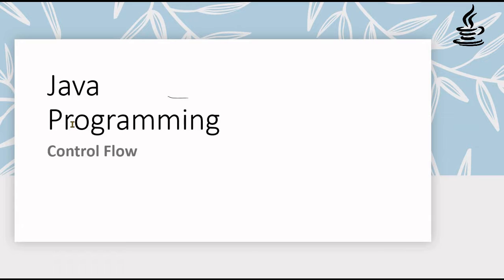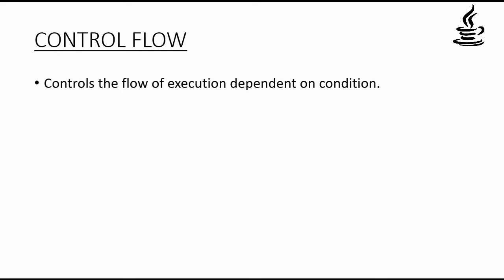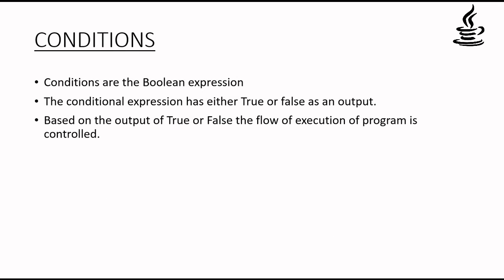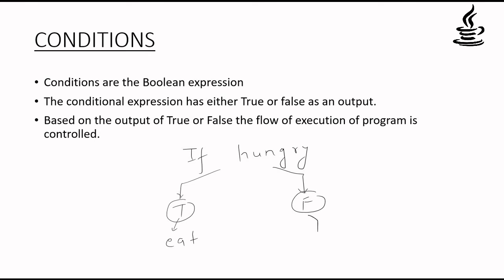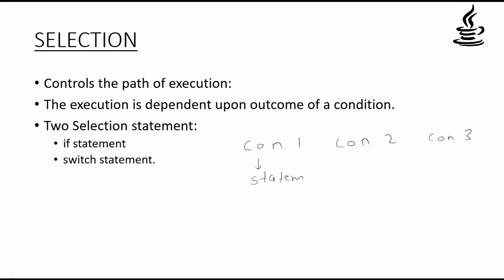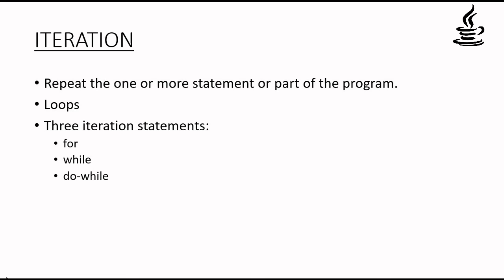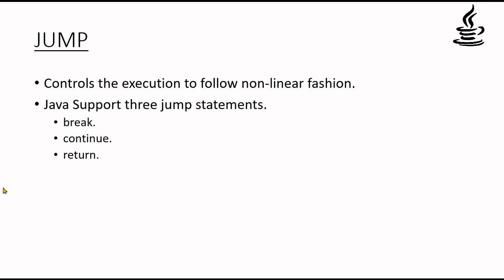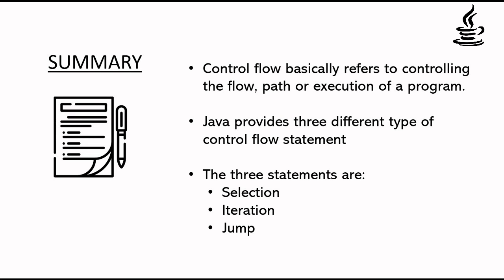What Is Java Control Flow? | Java Control Flow Explained for Beginners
Java control flow is essential for anyone learning Java programming. In this beginner-focused tutorial, you will learn what Java control flow is, why it is important, and how it controls the execution of statements in a Java program.

This video explains the concept of control flow in Java in a clear and simple way, making it perfect for beginners. You’ll understand how Java programs make decisions, execute code in sequence, and respond to conditions using different Java control flow statements. This foundational knowledge is required before learning if-else statements, loops, and switch cases.

Whether you are a student, a beginner programmer, or someone preparing for Java interviews, mastering Java control flow will help you write structured, logical, and efficient programs. This tutorial focuses on building strong fundamentals so you can easily progress to advanced Java topics like object-oriented programming and real-world application development.

By the end of this video, you will clearly understand how Java controls program execution and why control flow is the backbone of all programming logic.

🚀 Take your skills to the next level with online retail and corporate training from eduarn.com, offering industry-focused learning paths designed to help you succeed in professional and corporate environments.

Keywords Used:
Java control flow, Java control flow tutorial, Java for beginners, Java programming basics, control flow statements in Java, learn Java programming, Java fundamentals

📌 What You’ll Learn in This Video:

✅ What is control flow in Java?

✅ How Java decides the order of code execution

✅ The 3 types of control flow:

Sequential Flow

Conditional Flow

Looping Flow

✅ How control flow helps you write decisions and repetitions

✅ Real-world use cases where control flow is essential

✅ Common mistakes and misconceptions about control flow

✅ How Java differs from other languages in flow handling

Q: What is control flow in Java?
Control flow refers to the order in which individual statements, instructions, or function calls are executed or evaluated in a Java program. It defines how your program proceeds during execution.

Q: Why is control flow important?
Without control flow, your code would execute in a straight line with no logic, conditions, or loops. Control flow introduces decision-making and repetition into your programs.

Q: What are the main control flow statements in Java?

switch

for, while, do-while

break, continue, return

Q: How do loops work in Java control flow?
Loops like for, while, and do-while repeat code blocks as long as a condition is met. They're key for iteration and automation.

📚 Why You Should Master Java Control Flow

Control flow is what turns a basic program into a powerful decision-making machine. Whether you're developing logic for a calculator, a signup form, a game, or backend processing — control flow is always involved.

Mastering it allows you to:

Write more intelligent and dynamic code

Solve problems algorithmically

Ace coding interviews

This video is perfect for:

Students learning Java

Developers switching to Java from other languages

Professionals preparing for Java interviews

Anyone pursuing a career in software development

Java bootcamp learners

💡 Have questions about control flow in Java? Drop them in the comments!